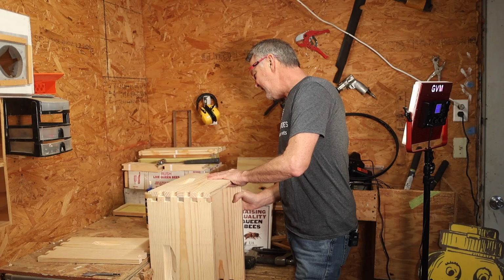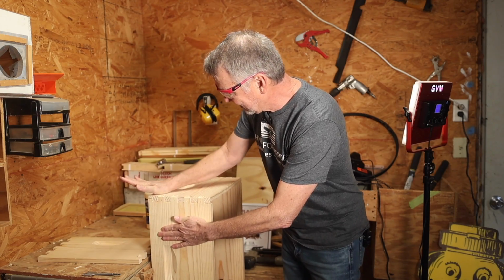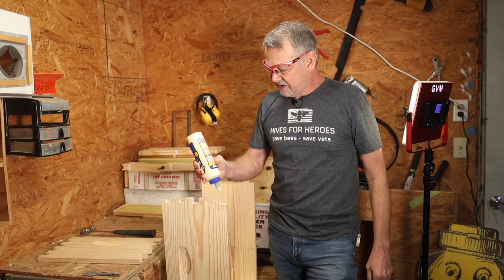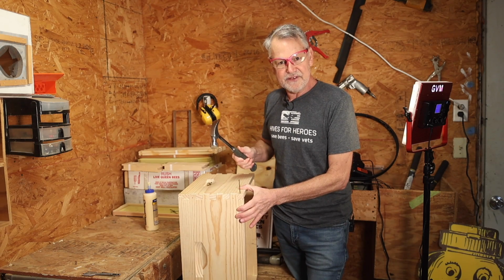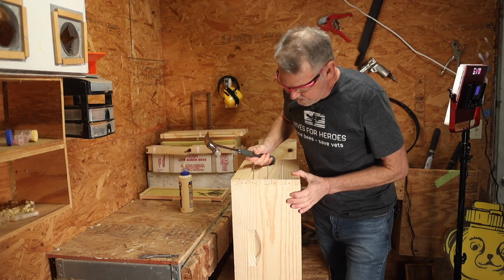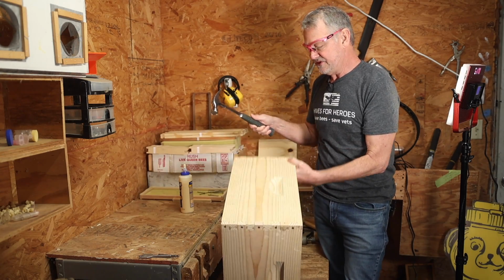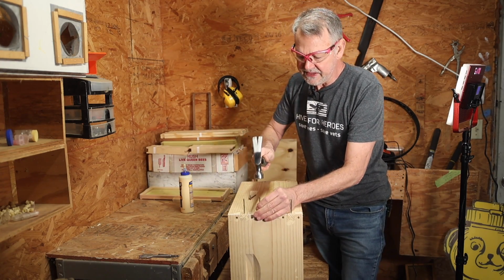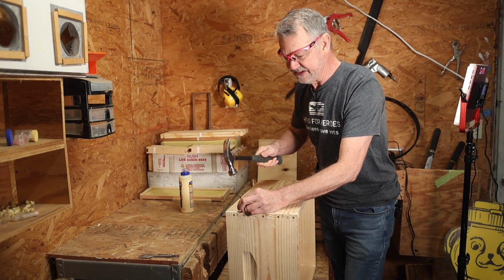Beekeeping | Pull Up A Chair, I'll Build & We'll Talk Bees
Beekeeping equipment usually arrives assembled, maybe even painted. Join me today in the shop, pull up a chair and let's talk while I build.

✅ If you are new to beekeeping or you keep failing, I strongly recommend you take my Ultimate ONLINE Beekeeping Course.

❤️❤️Take one of our Beekeeping Courses. Taught by EAS Certified Master Beekeeper, David Burns. Since the pandemic continues, be safe, stay home and take our online beekeeping courses:

Take my online beekeeping course on "Spring Management.” Enjoy this online course from the comfort of your home. Save the gas money, and watch my course on your one time, in the privacy of your home. Learn at your own pace! Here's the link:

Microscope Camera
Pollen Substitute Powder

💪BEEKEEPING SUPPLIES I RECOMMEND:
Honey Bandit
Pollen Powder
Robber Screen
My Yellow Rubber Gloves

🌻FEED YOUR BEES:
Plan ahead for spring. Feed your bees in the spring by using my Feeding board known as the Burns Bees Feeder. Safely feed your bees from the top. Great way to help you build up your bees of winter physiology. Check it out: